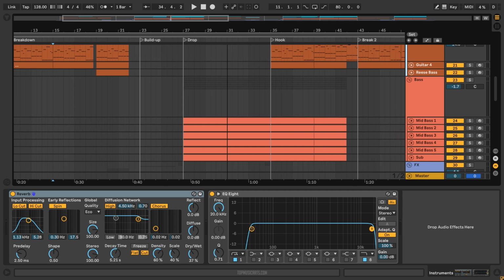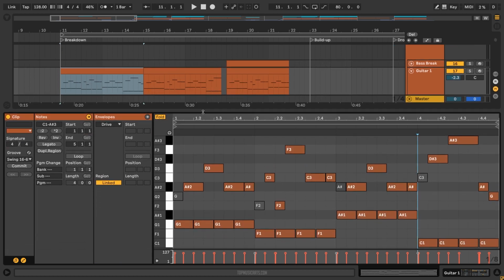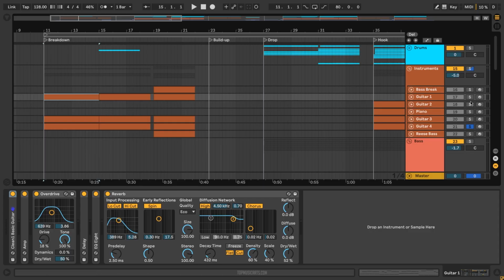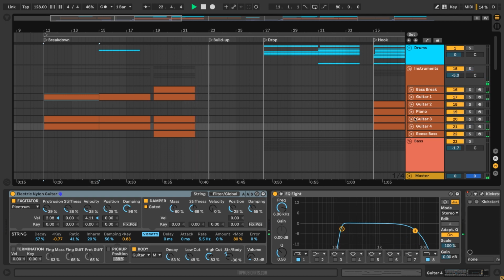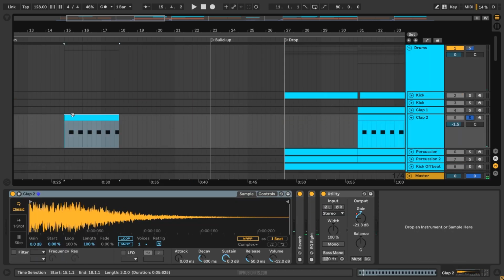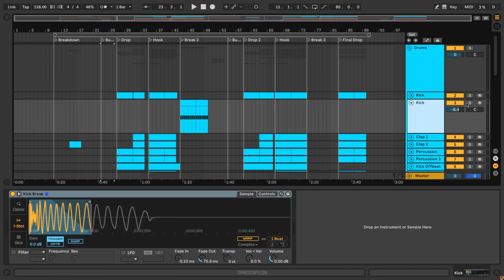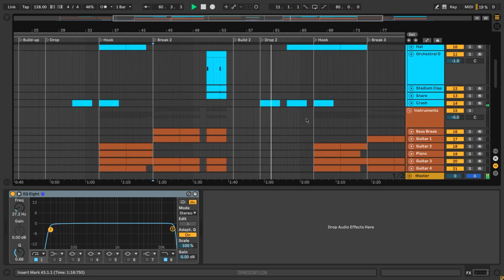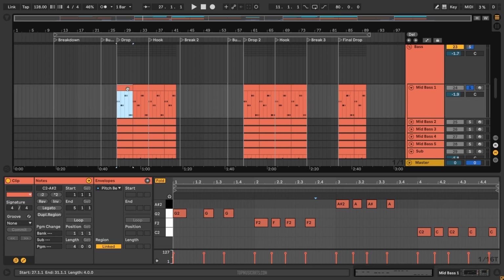Tutorial of Vize & Tom Gregory - Never let me down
How do we remake? 🔊 Tutorial Series

🎧New video on how our team remade Never let me down by VIZE & Tom Gregory. Showing you the project and taking a look at the details to help you learn all you need about Dance Music Production.

⚙ Template Specifications ⚙
📌Software, DAW: Ableton Live 10.1.9 Suite or higher (Guitar & Bass Pack).
📌VST Plugins:  Xfer's Serum 1.286 (or higher) and Nicky Romero's Kickstart Vst plugins Required.
📌Song Key: A# Maj
📌Time Length: 2:32
📌Genre: Dance
📌Drums: All Drum Samples are part of this zipped project. You can find them there.